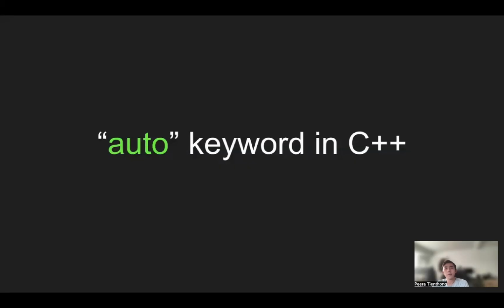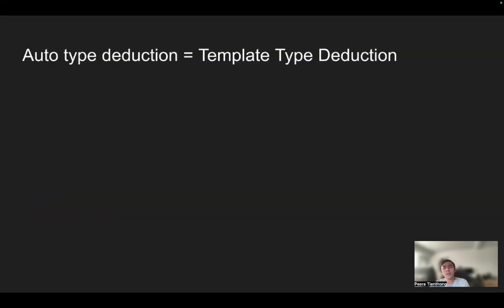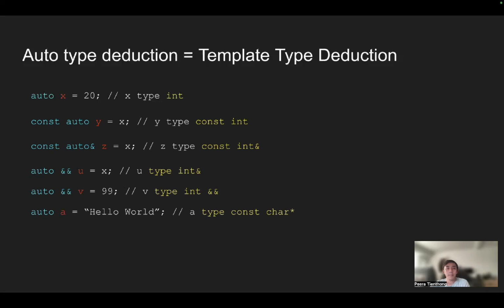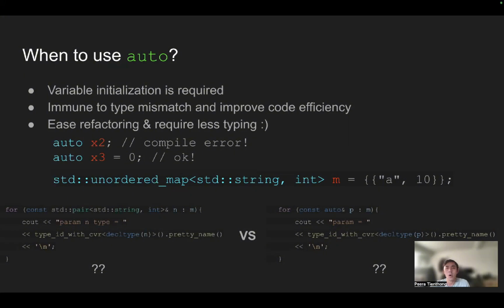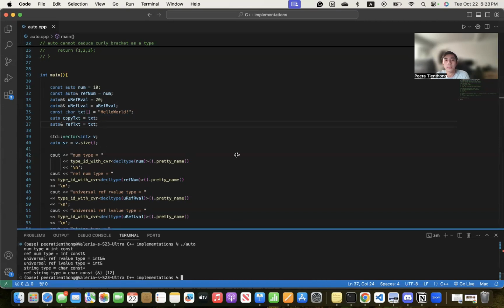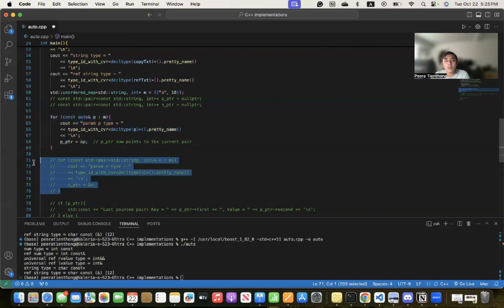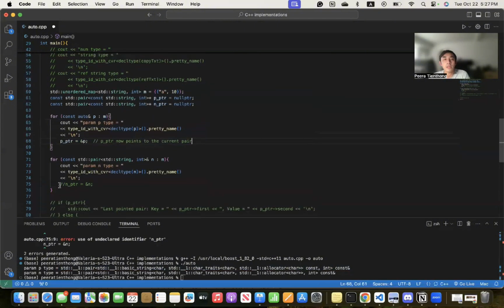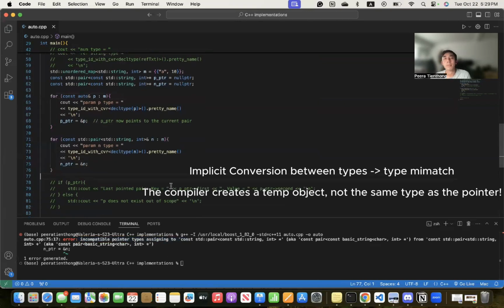[Modern C++ Features] auto keyword part 1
"auto" is one of the most used features in modern C++.

This video is a part 1 explaining the concept of auto and showing a good practice.

The content is related to template type deduction. If you are not familiar, feel free to check this video

0:26 What is auto?
3:34 When you should you it?
5:59 Example codes